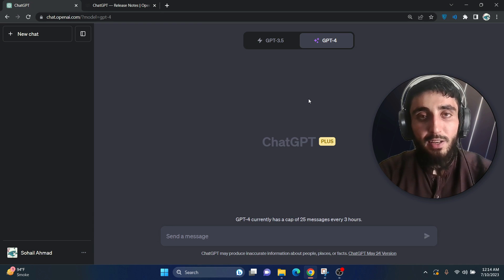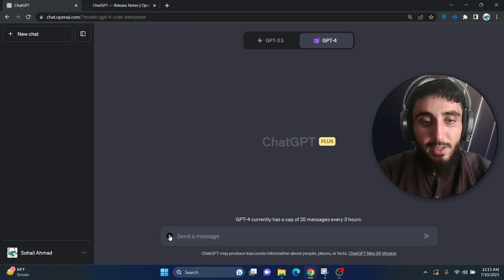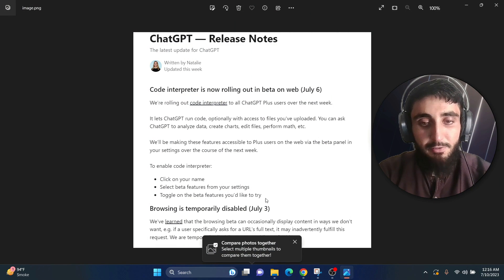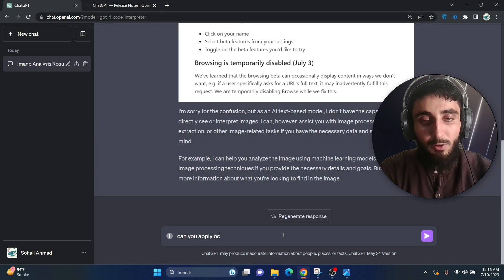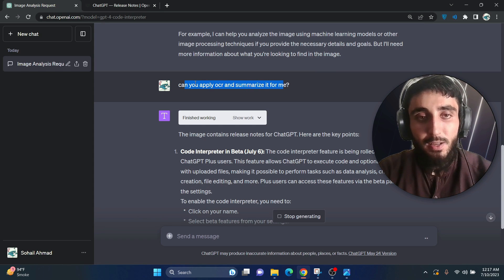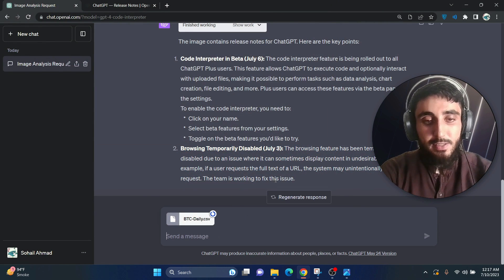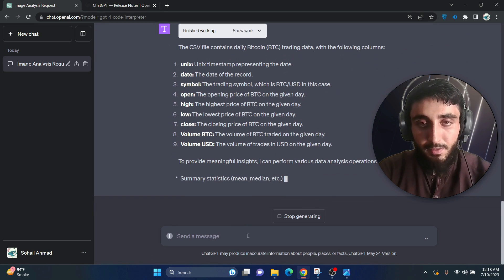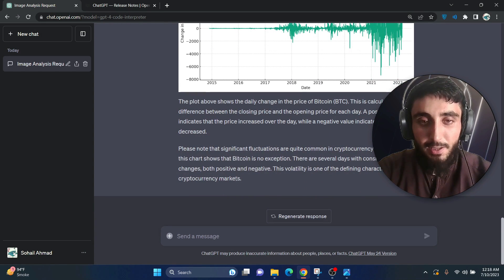How to Use ChatGPT Code Interpreter | OpenAI Code Interpreter Demo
In this video, we walk through latest OpenAI updates which is 'code interpreter'. You can upload your files or data and have code interpreter perform operations on it as per your requests specially data analysis. Its latest updates available for ChatGPT plus users currently.

chatgpt code interpreter plugin
chat gpt
openai code interpreter model
openai code interpreter demo
code interpreter chatgpt
code interpreter data analysis
code interpreter plugin
how to use code interpreter in chatgpt
how to get code interpreter chatgpt
gpt 4
gpt4all
gpt engineer
chatgpt code interpreter
chat gpt 4
chatgpt api
code interpreter
chatgpt plugins
chatgpt code interpreter data analysis
chatgpt interpreter